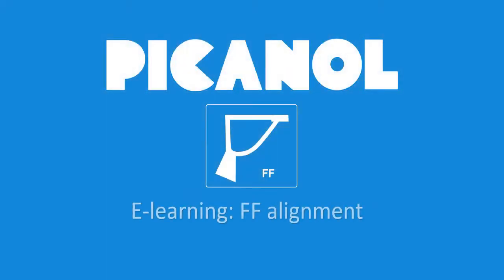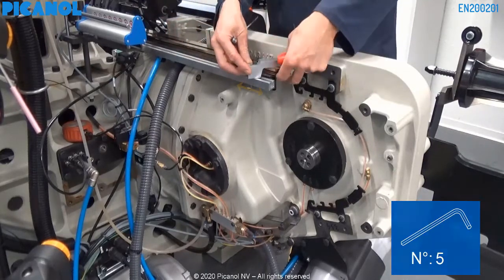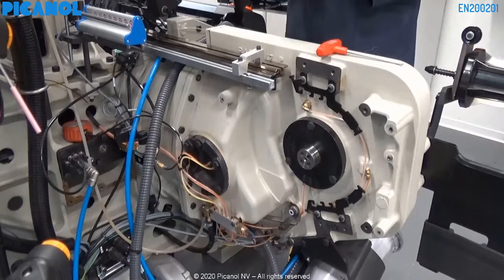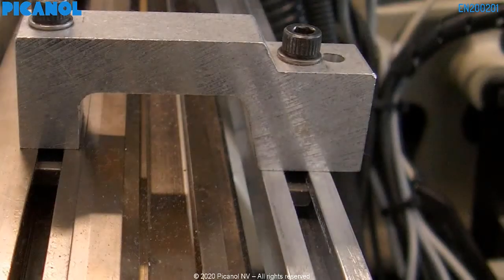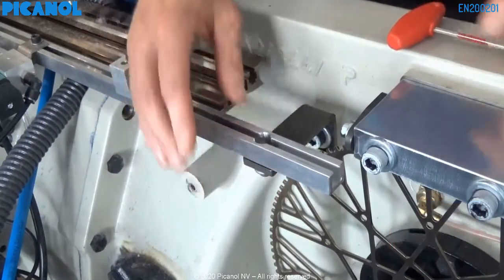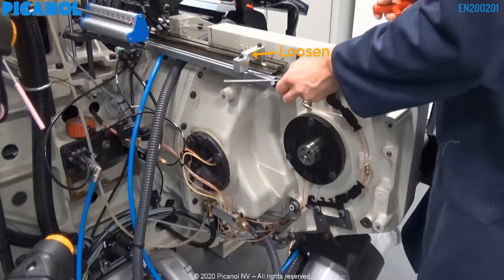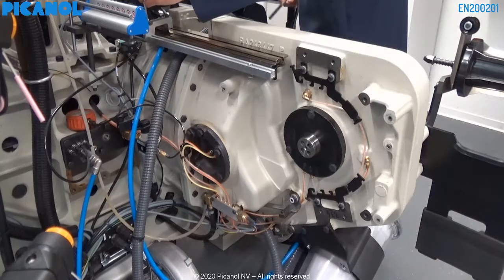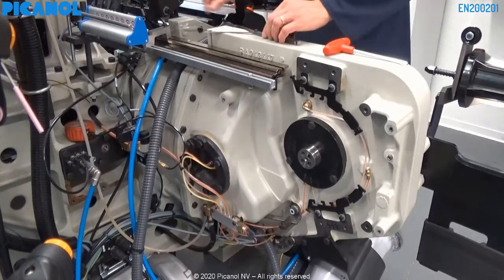FF Alignment OptiMax-i part 3 of 6: setting the bridge.